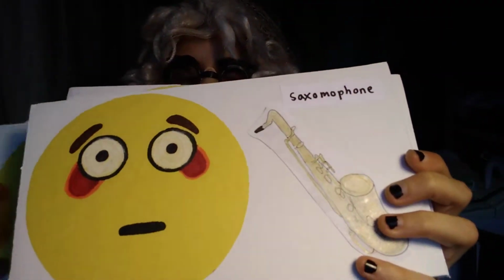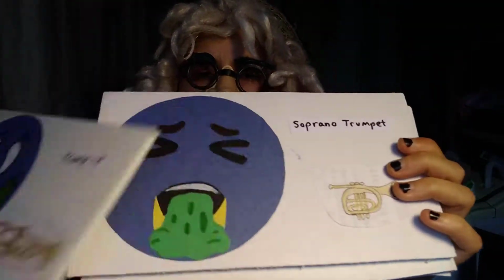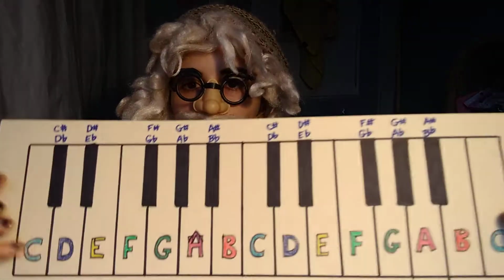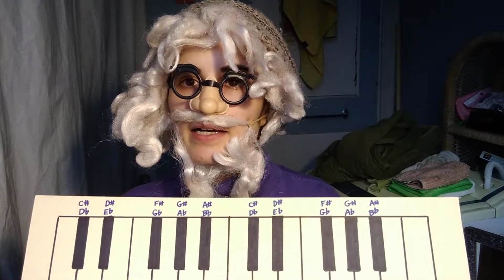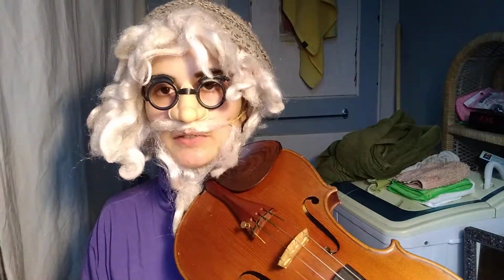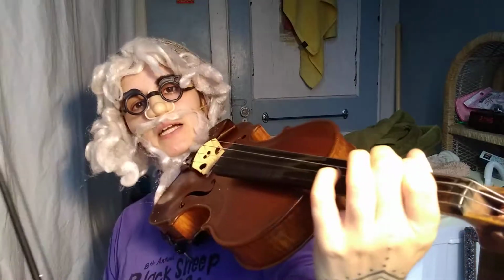Pull Grampa's Capo Finger: Fiddling Fun with Flat Keys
Grampa demonstrates how to move scale shapes around to play in any key.